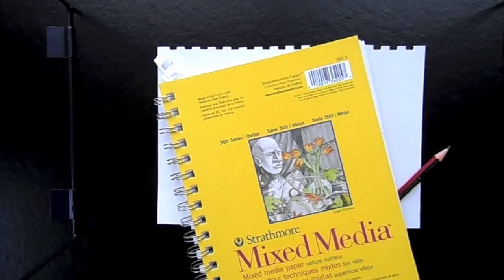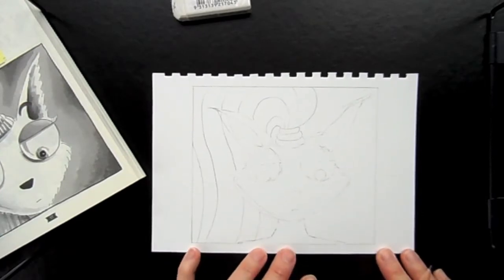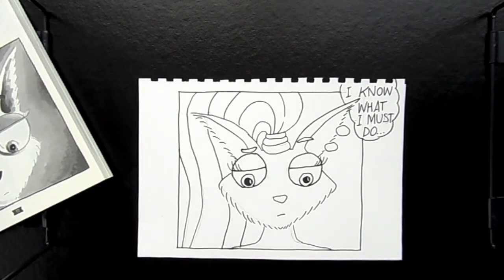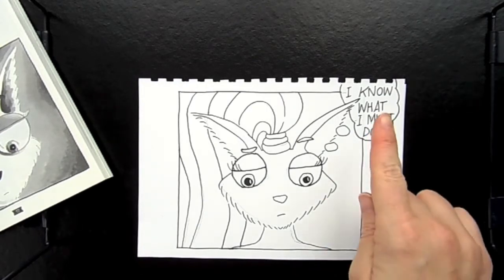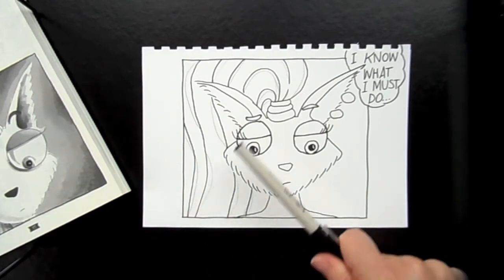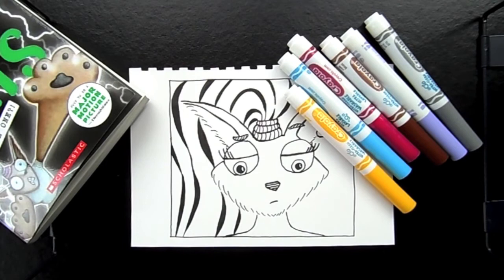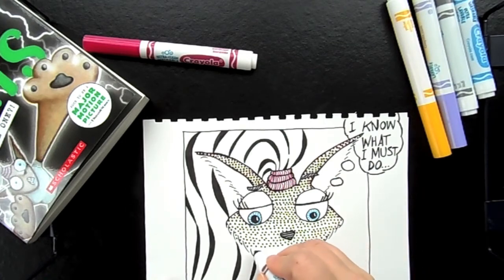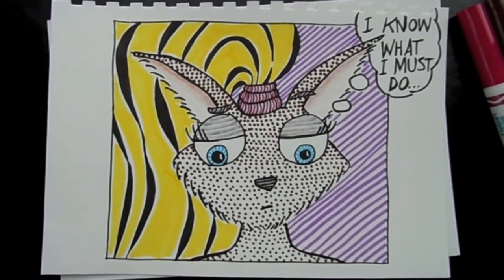Roy Lichtenstein Pop Art Tutorial Drawing The Bad Guys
Learn how to draw a cartoon character of your choice using Roy Lichtenstein's Pop Art as inspiration. Here I draw Special Agent Fox from Aaron Blabey's series The Bad Guys.